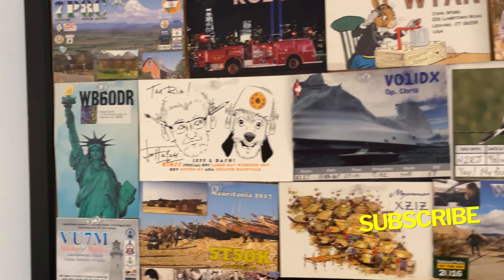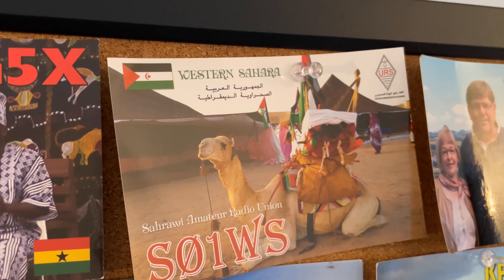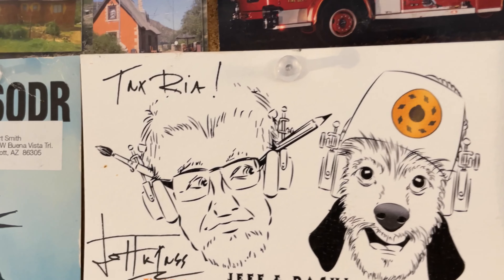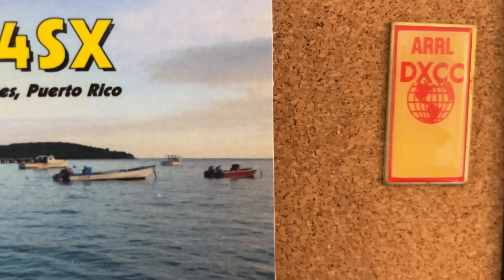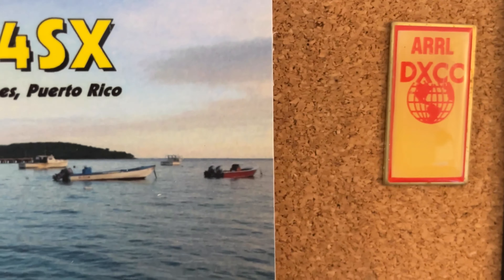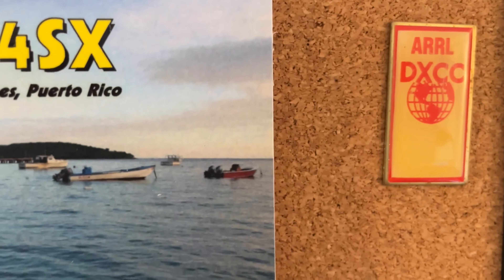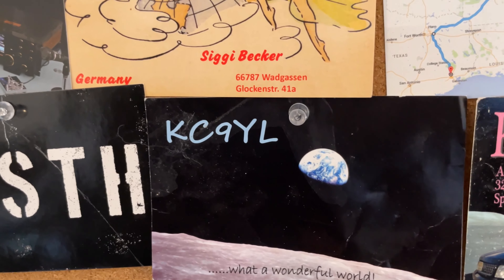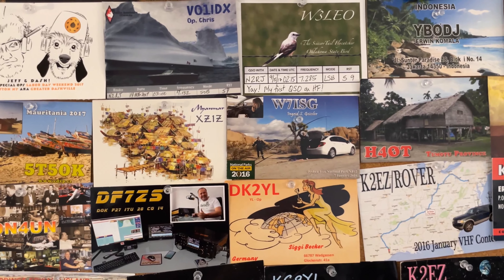Want to see some cool ham radio QSL cards? Have a look at my QSL wall.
I figured I'd do something fun today. I have a wall of QSL cards and a lot of them have special meaning. I go over each one and explain the meaning of each one of them.

**RECOMMENDED PRODUCTS**
Ecoflow River Mini portable power station
Ecoflow River Mini portable power station (wireless with USB-C)
Anker PowerPort 10 USB charger